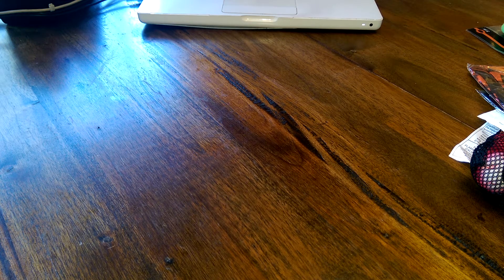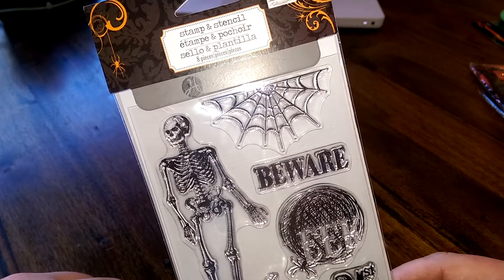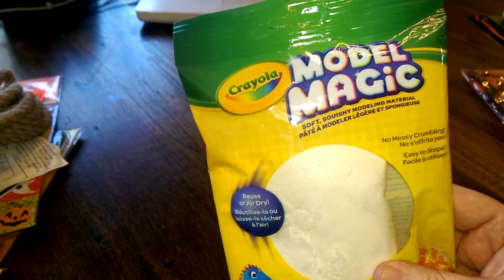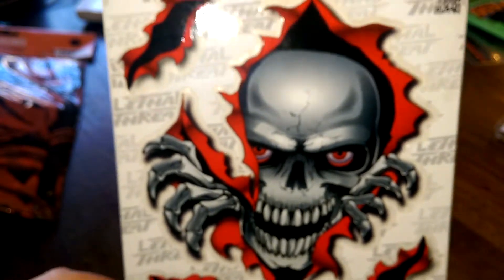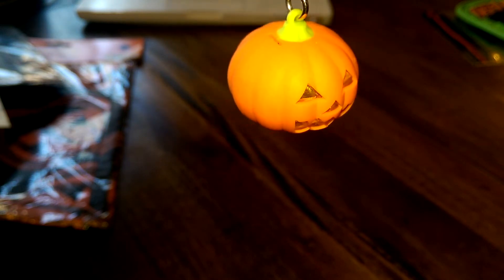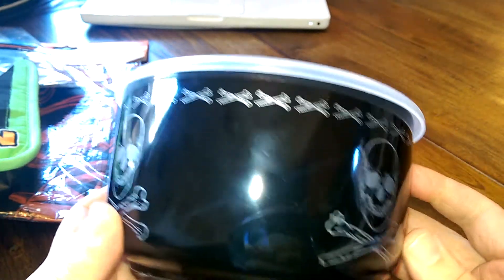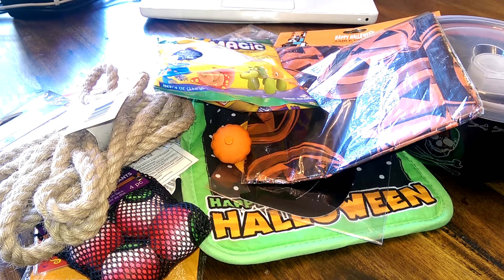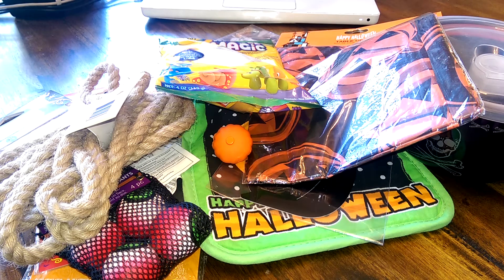Halloween In January Giveaway! (CLOSED)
I'm giving away some cool Halloween items. Contest runs from January 13th until January 27th.